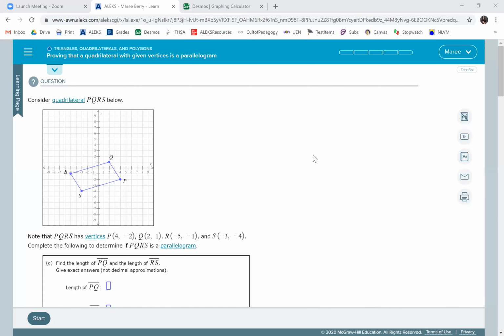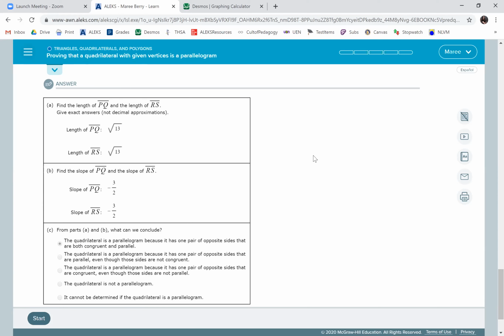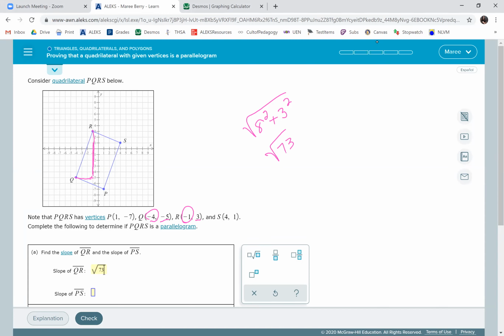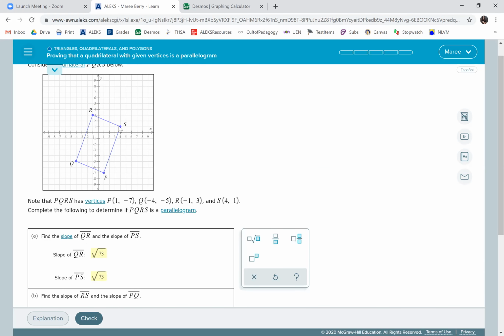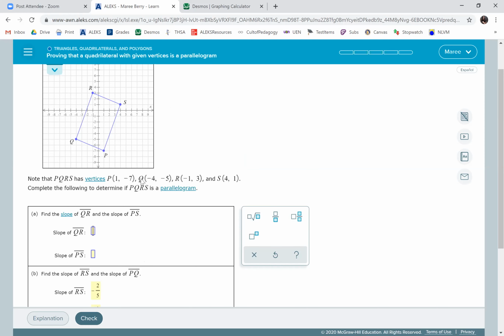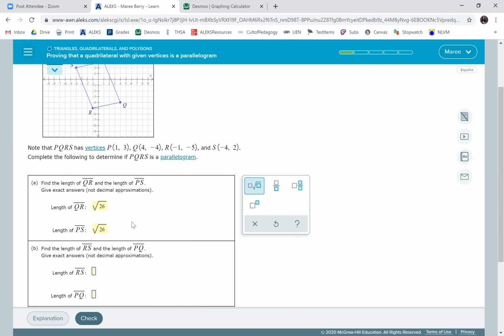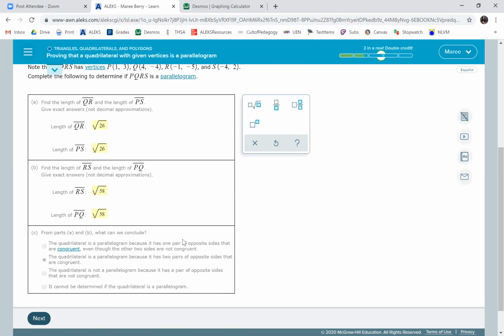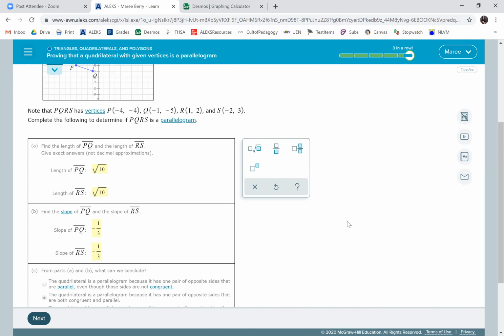Proving that a quadrilateral with given vertices is a parallelogram